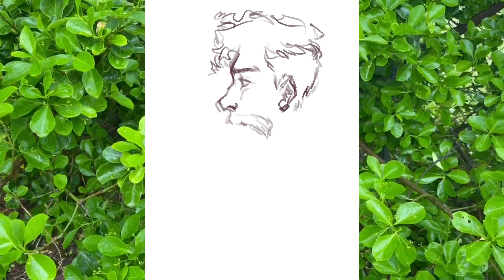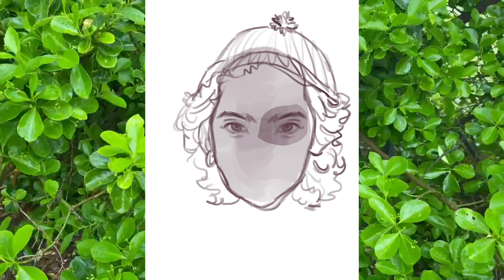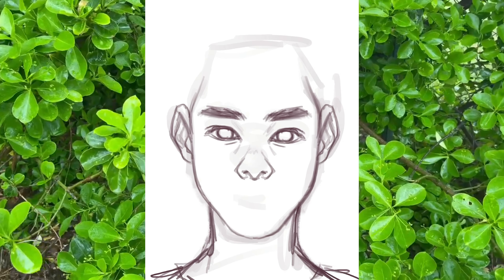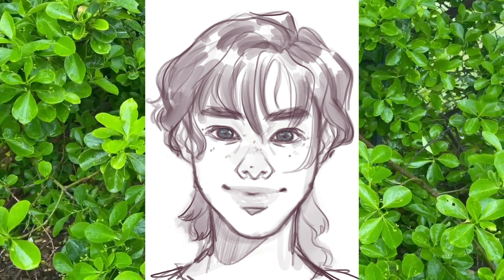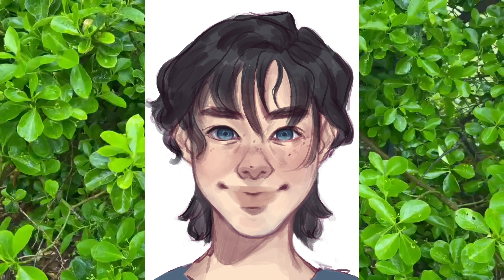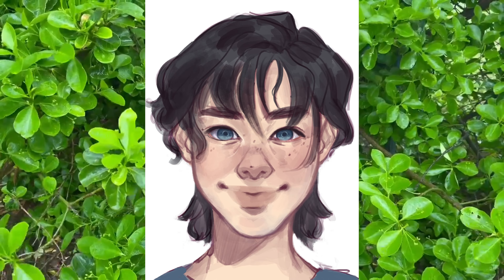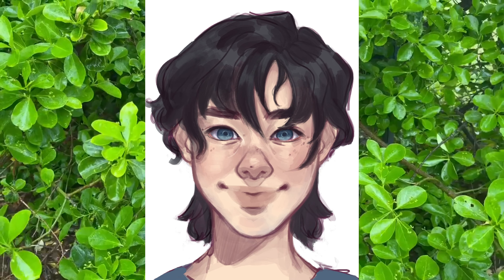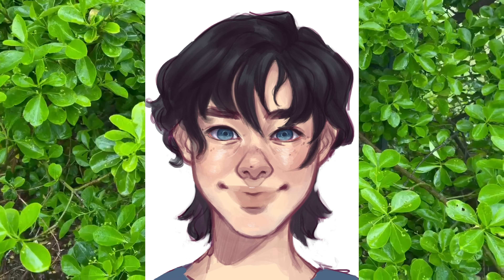Warmups, Chaos, and Somehow a Finished Painting!! | Procreate Speedpaint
Hey y'all! Yet another last minute video! My life has been so much chaos lately that I didn't have time to film this week!! So instead I decided to share this compilation of warmups and a finished painting from earlier this week! This painting was purely self indulgent because I love Roy Mustang with all my heart, but regardless I hope y'all love the video!

💗If you like my art and want to see more you can follow me over on instagram here:

Chapters:
0:00-0:10 - Intro
0:11-0:19 - Warmup 1
0:20-0:30 - Warmup 2
0:31-0:58 - Warmup 3
0:59-2:29 - Warmup 4
2:30-10:03 - Mustang Painting!!
10:04-10:16 - Outro